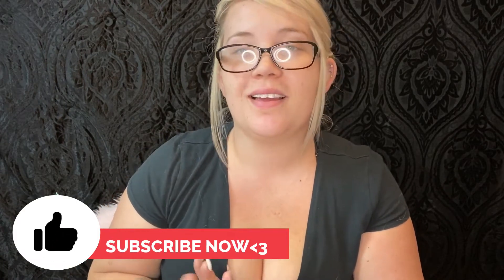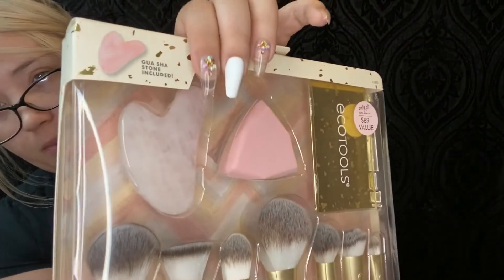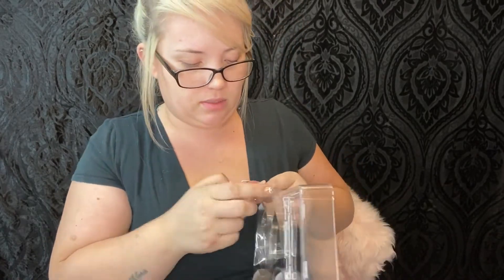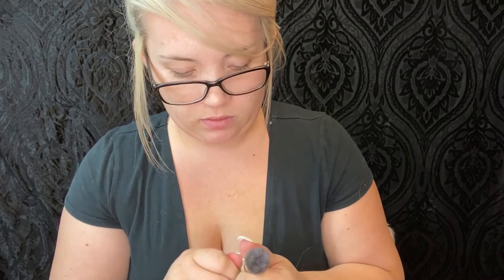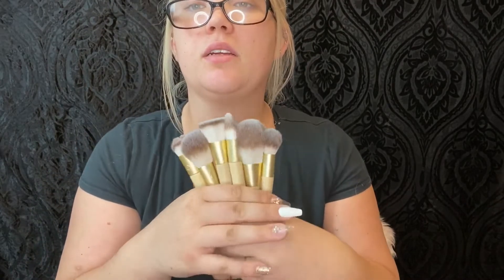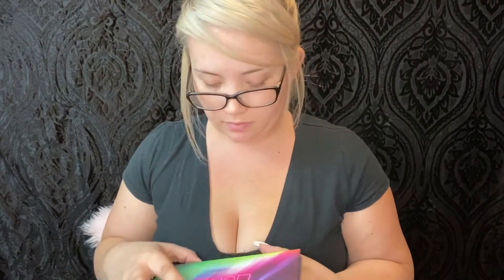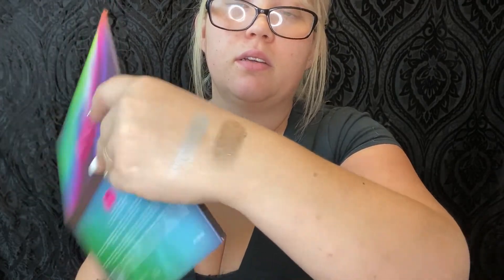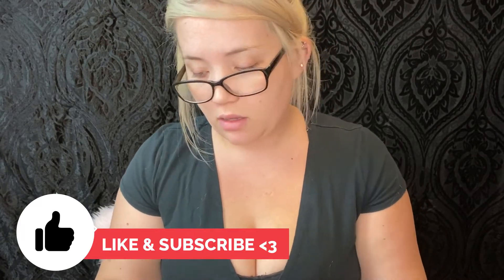My Weekly Makeup Haul (Ulta) , New Palette And More !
This week I Went to ulta and picked up a few things i found on sale hope you enjoy .

Happy Holidays YouTube ! If you like the video and wanna see more Please Don't forget to drop a like and subscribe !And hit that notification bell to get all my updates ,As i will try to do daily or every other day uploads . Being a full time momma isn't easy but i will do my best to try for you guys.

once again Thank you for the likes/Subs it makes me feel good knowing people are interested in my Content .

"I am not perfect but stories are always better with a touch of imperfection"

magicalbombshell

brush set: Ecotools web site but ulta had it cheaper!

🎵 Track Info:

Title: Running Free by INOSSI